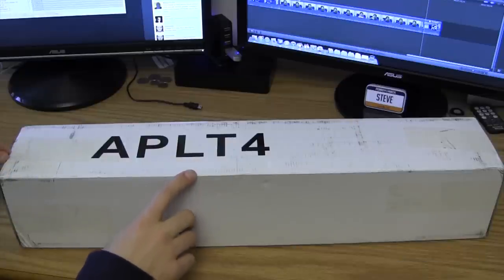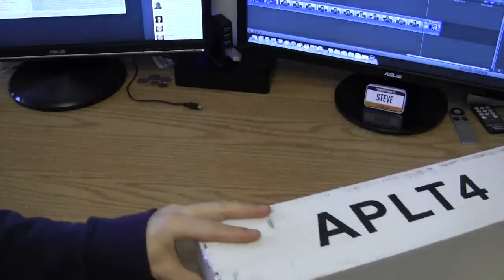Unboxing: Ravelli APLT4 Tripod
In this video, I unbox the new tripod that I'll be using to record my videos!

Here's a link to the tripod